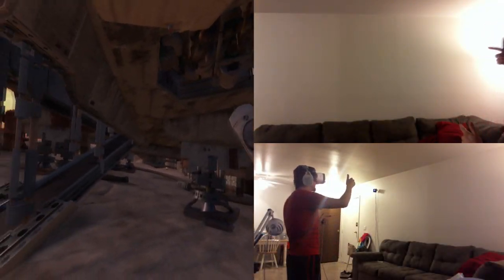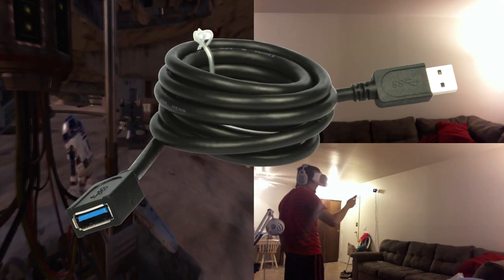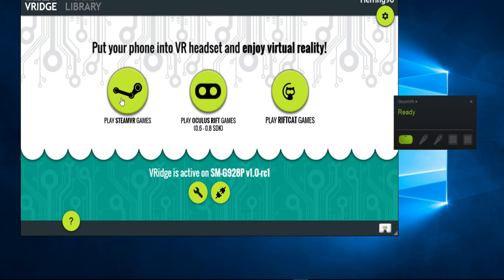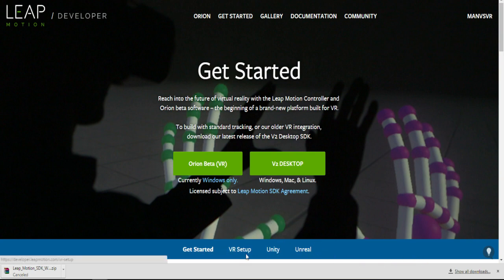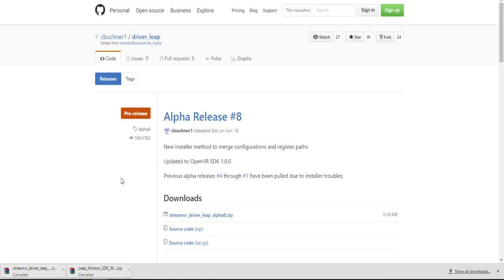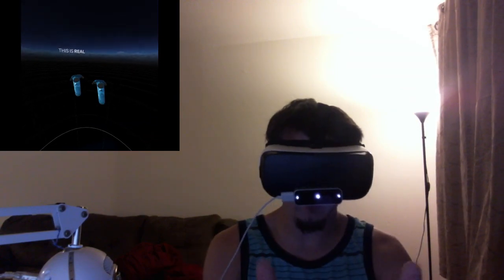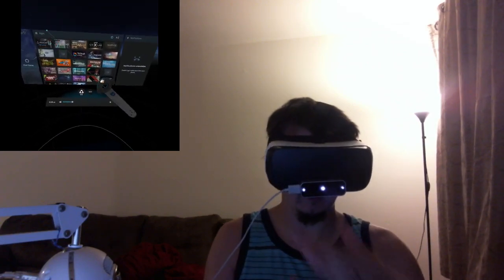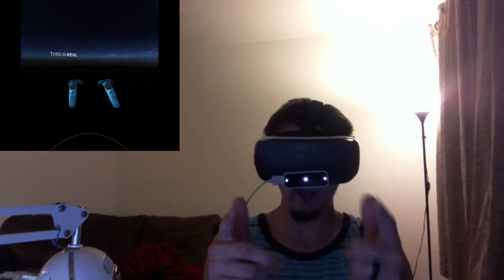How To Get Hand Tracking On Gear VR or Google Cardboard (How to set up Hand Tracking In SteamVR)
Leap Motion

*Games Tested* (Check this list frequently for updates)
-Vr Labs(Not all mini games are playable)
-Brookhaven experiment
-Raw Data
-Rec Room